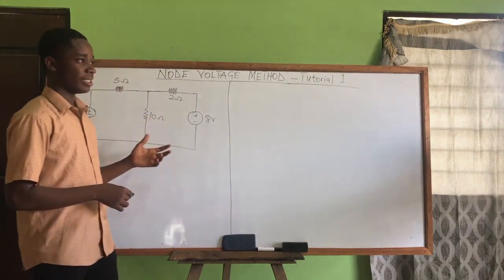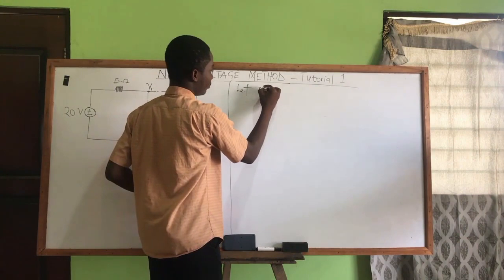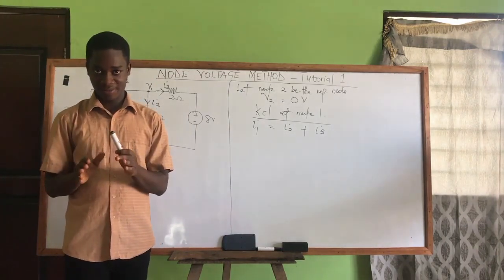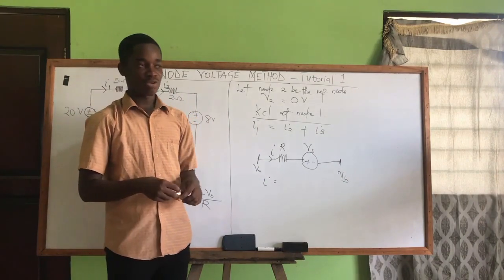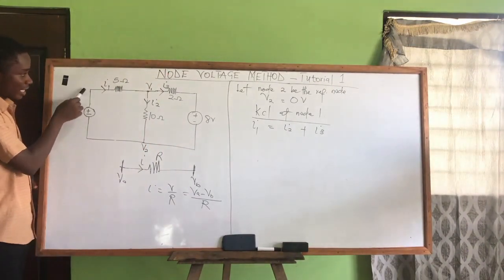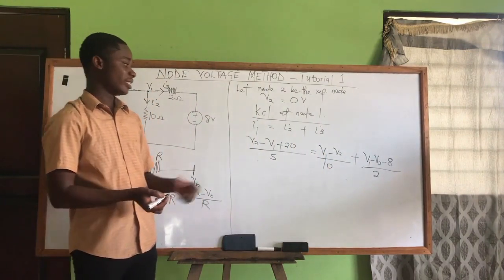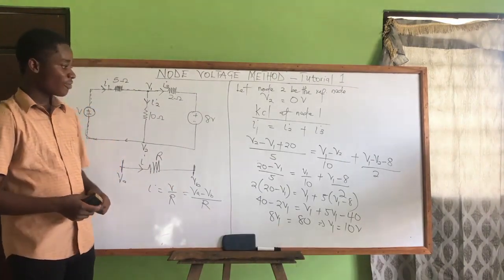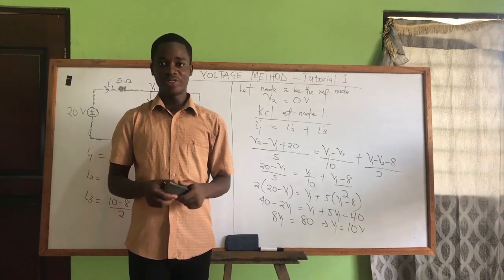Node Voltage Method - Tutorial 1